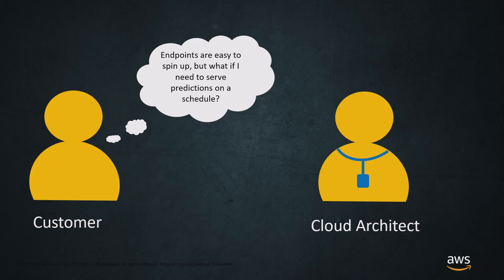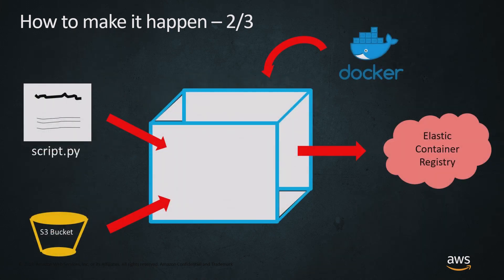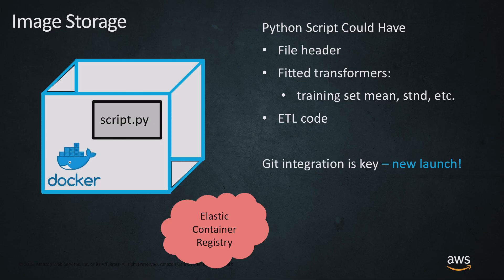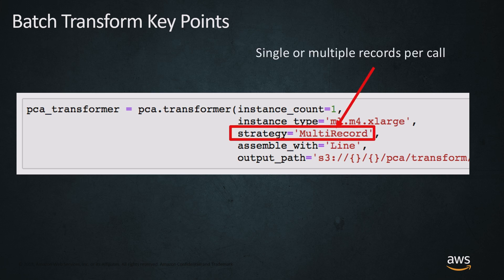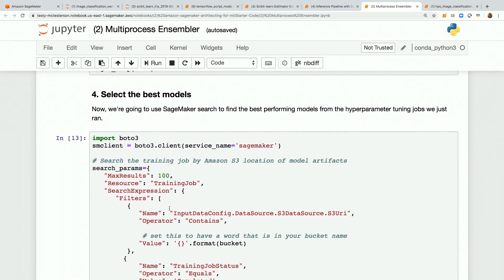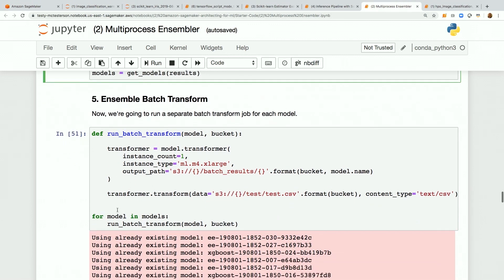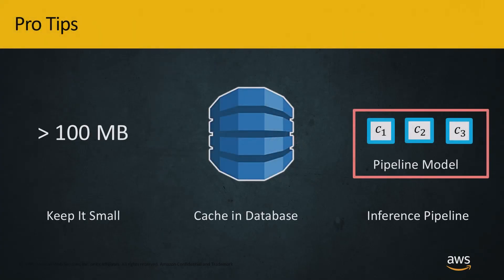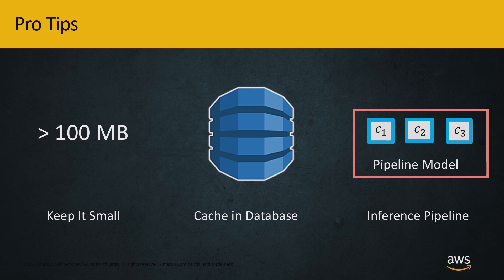Get Scheduled Predictions on Your ML Models with Amazon SageMaker Batch Transform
Learn how to generate inferences for an entire dataset with large batches of data, where you don't need sub-second latency, and need to pre-process and transform the training data. You can achieve this and more with Amazon SageMaker Batch Transform.